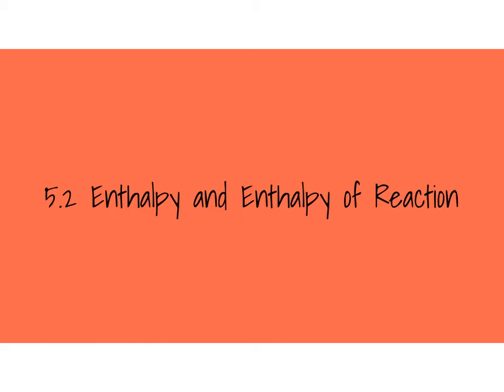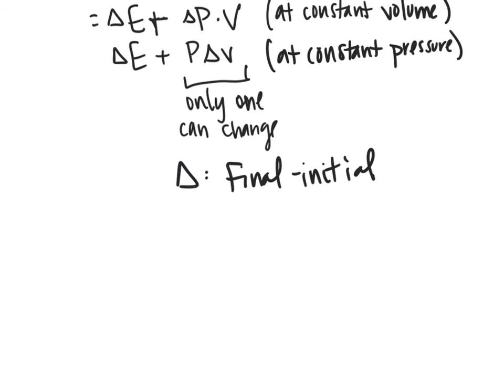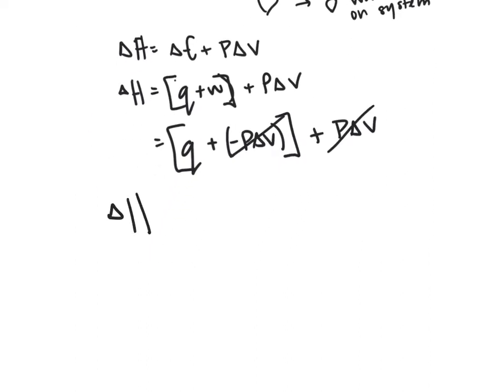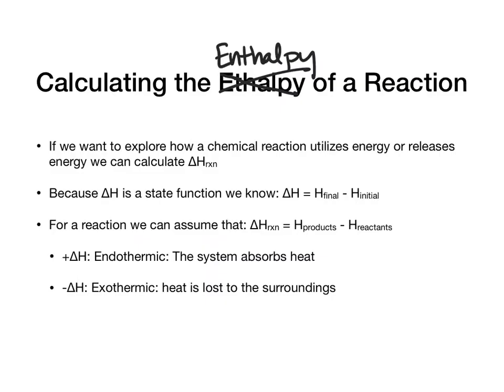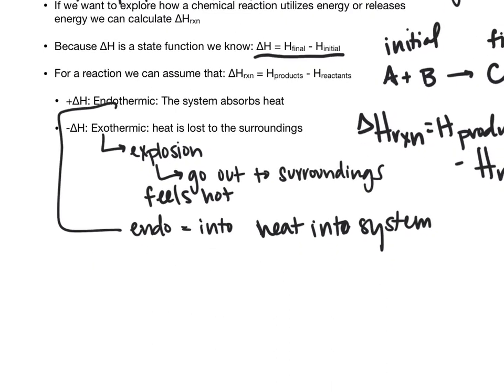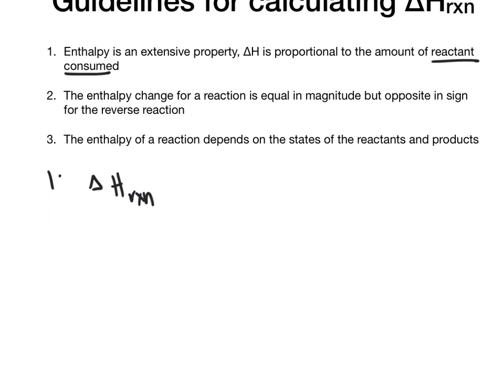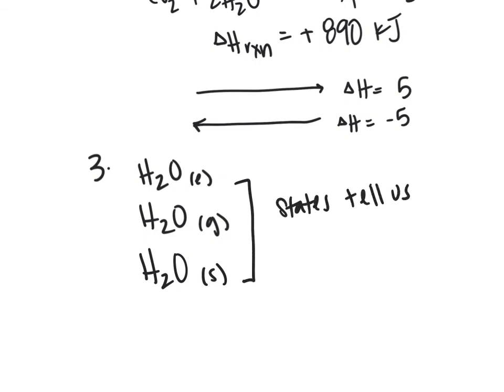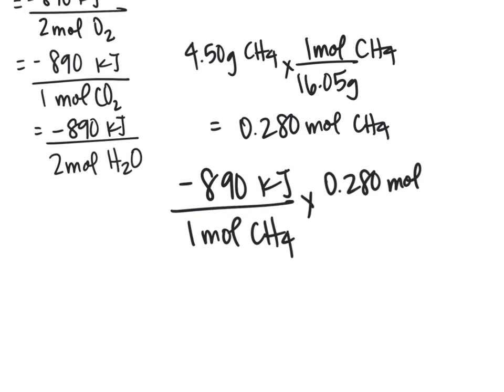5 2 Enthalpy